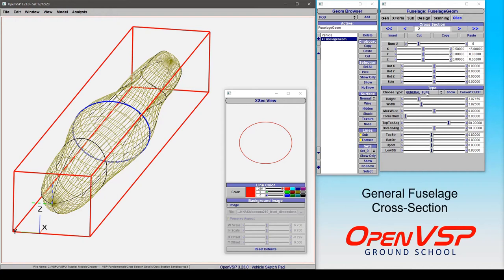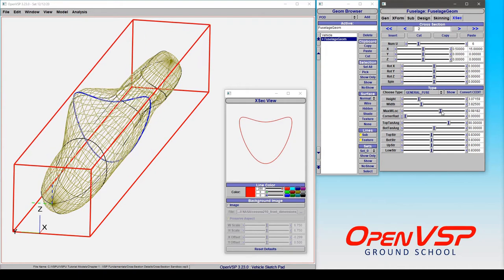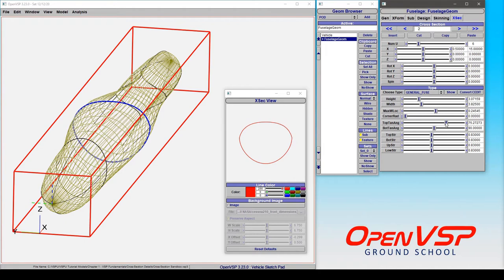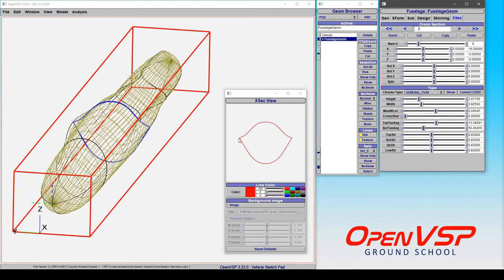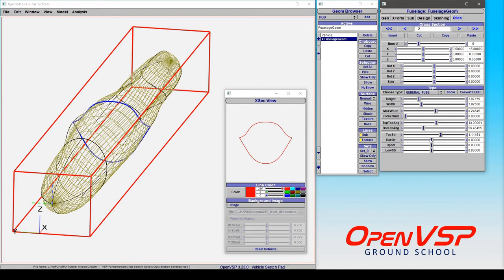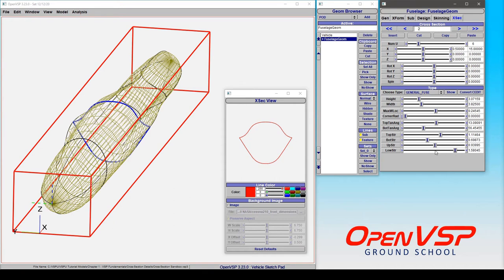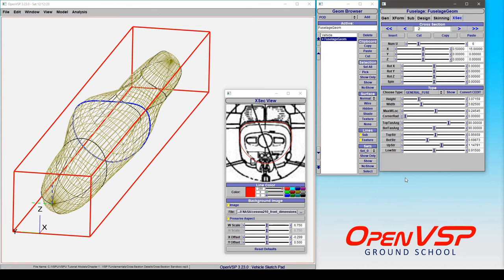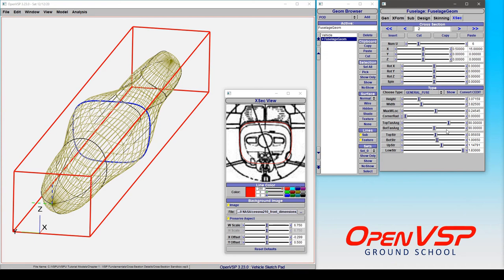General Fuselage Cross Section